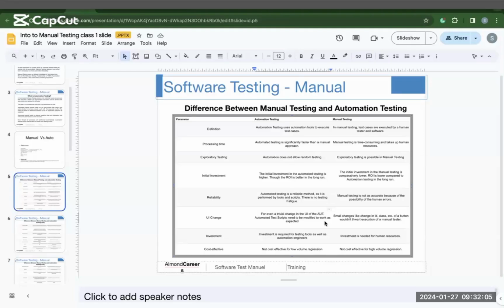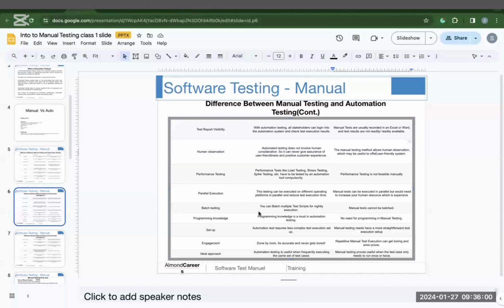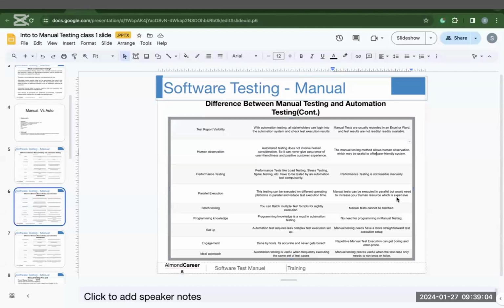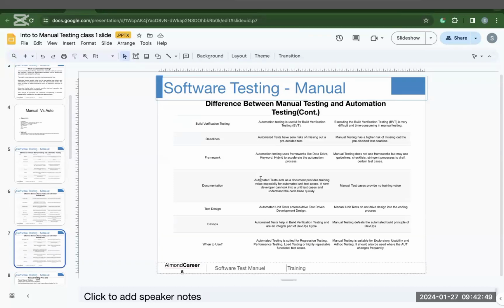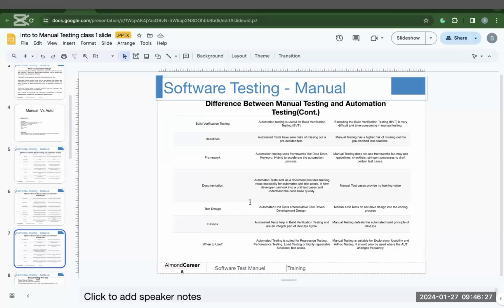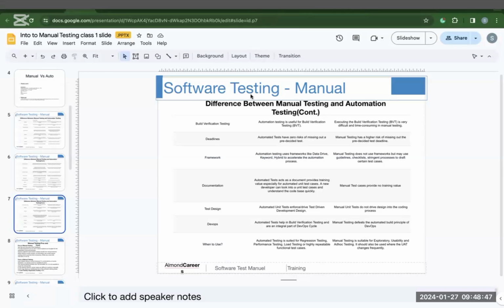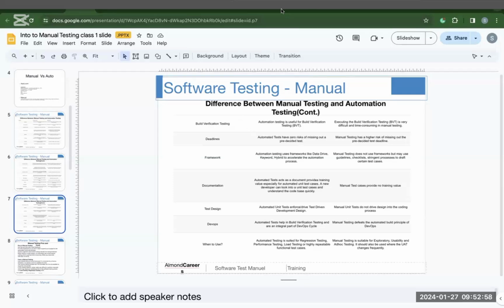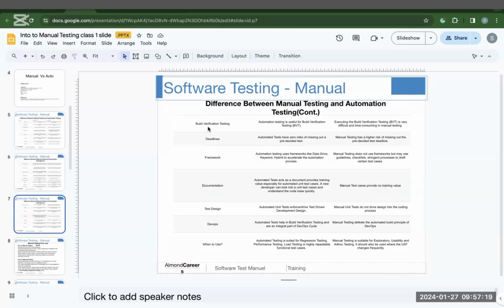Introduction to MST - Part 3